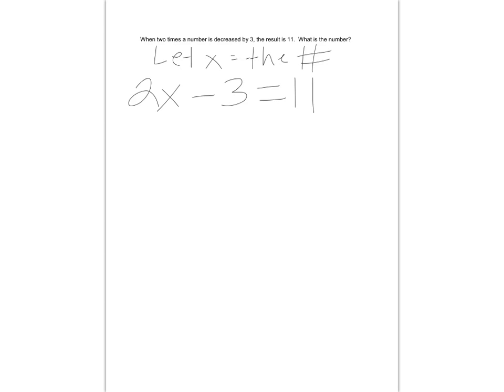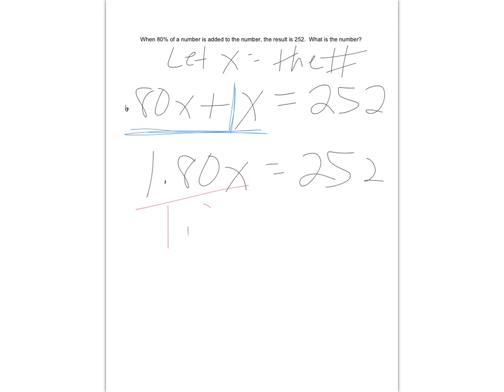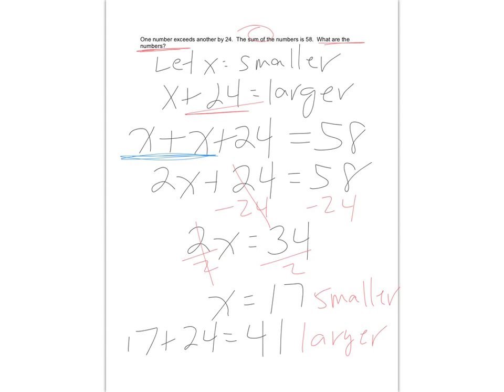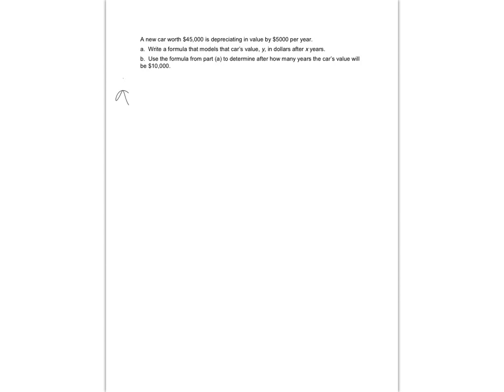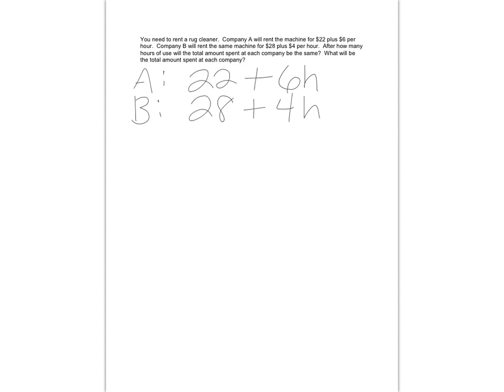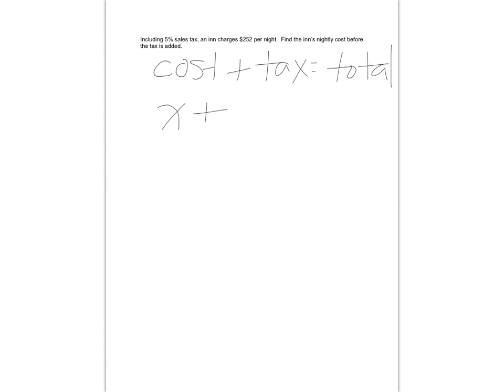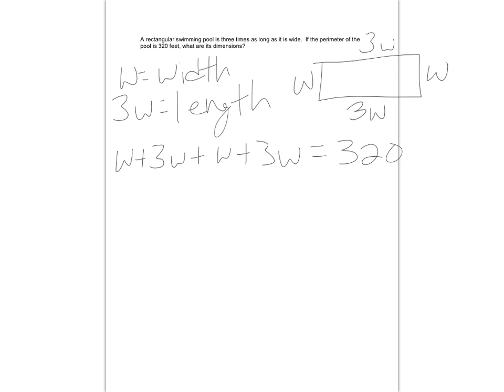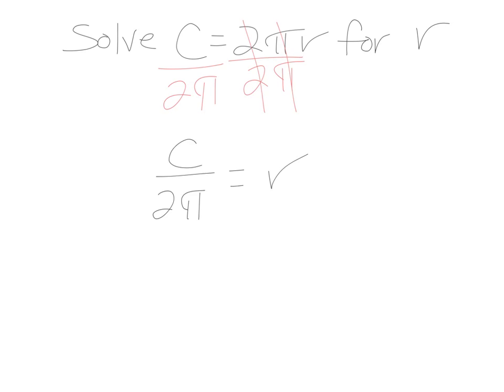Algebra Models and Applications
Basic word problems from Algebra.